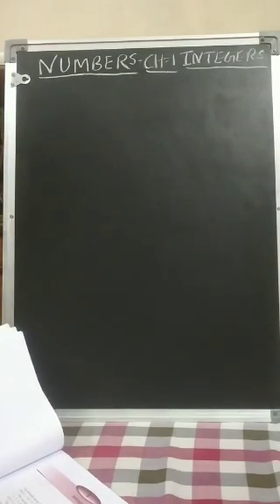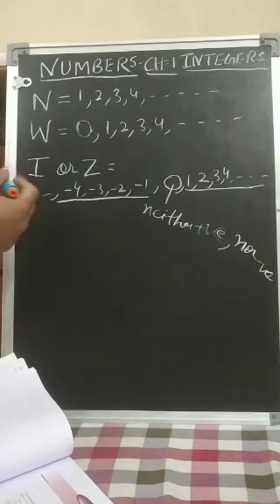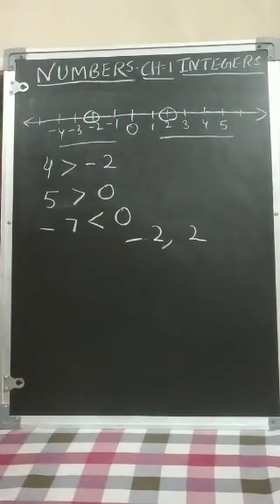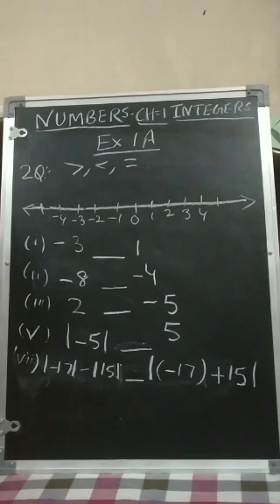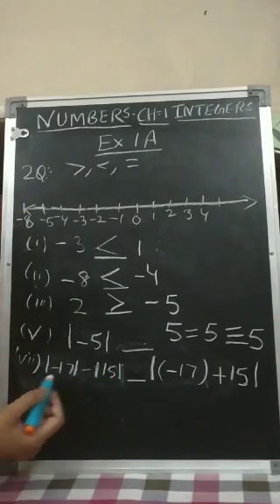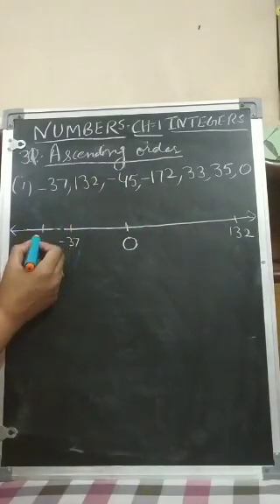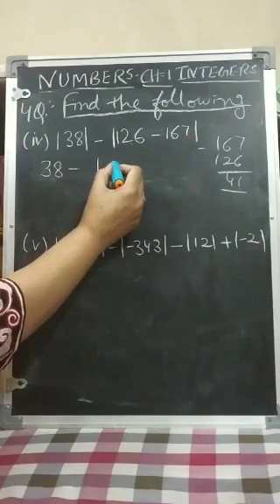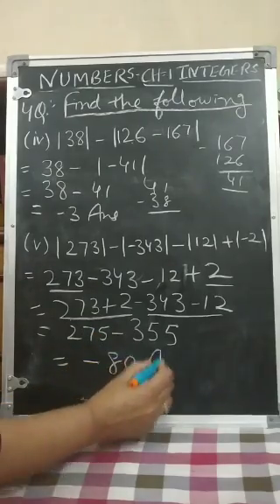Integers part-1 Class-7